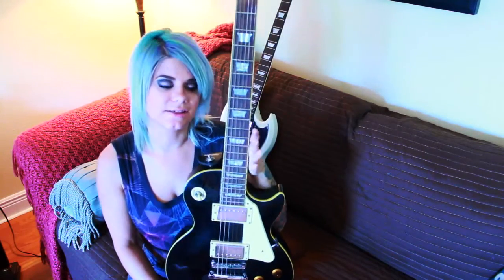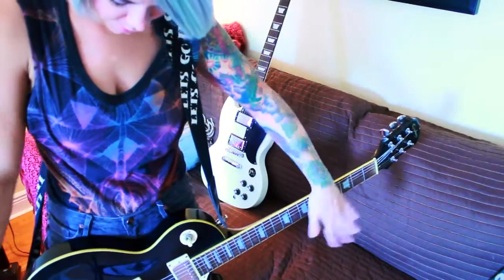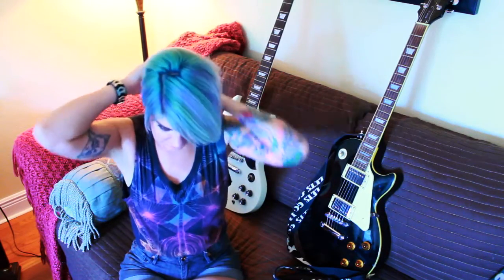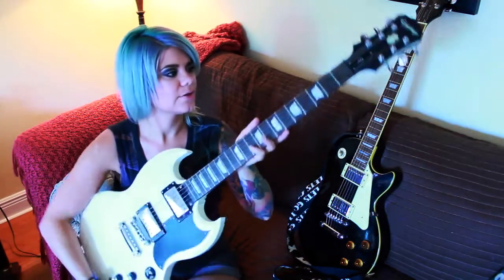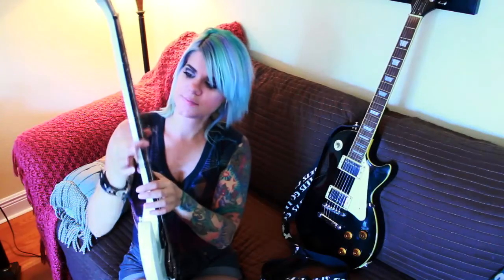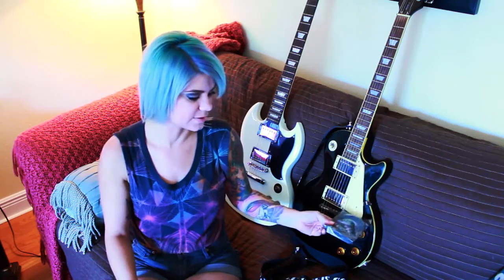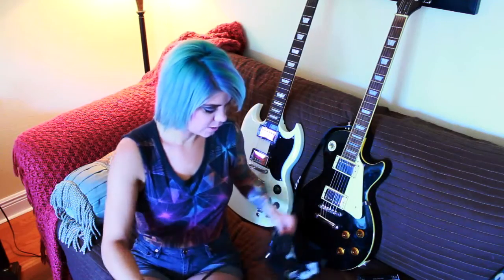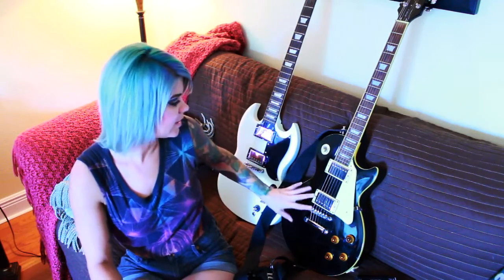Guitars! Guitars! Guitars!!! Rock on!!!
Here are my girls! Check out the guitars and instruments I use when I play live with my band Summer Day Rescue! We are playing tonight at Bombshells in Orlando! Rock On